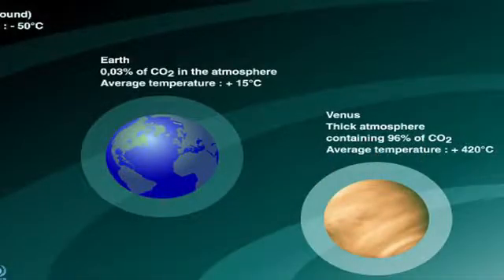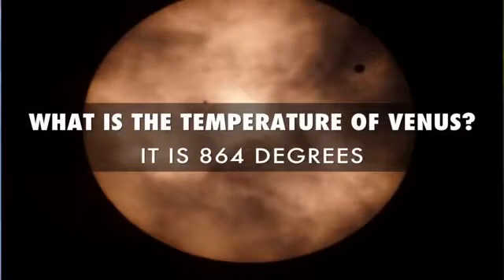Kris explains the science behind climate change.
I talk about the science of climate change in this clip. How the sun heats the Earth, then how Earth heats our atmosphere, and how increasing CO2 levels will continue to make us hotter.